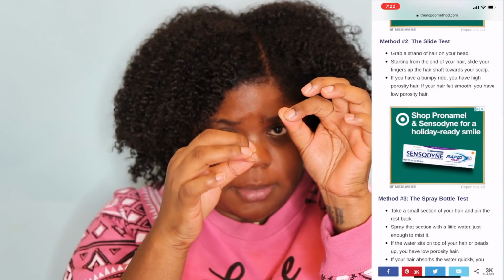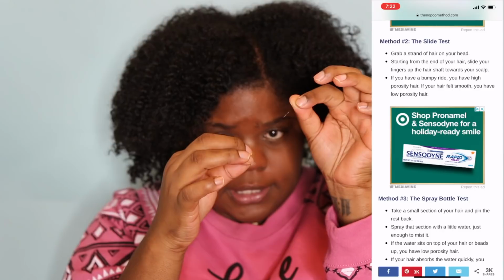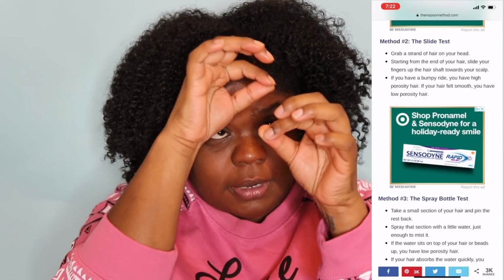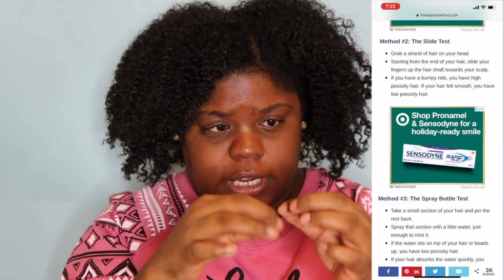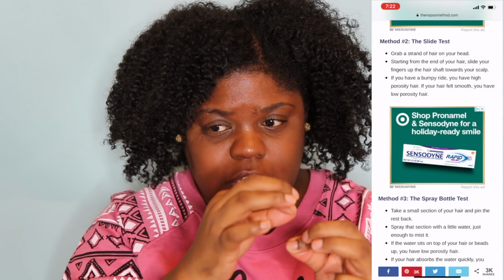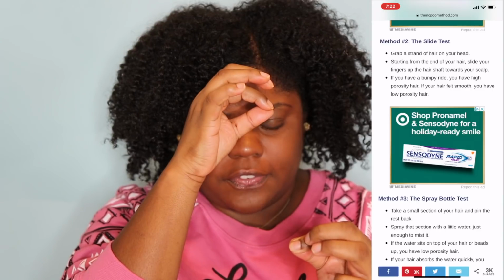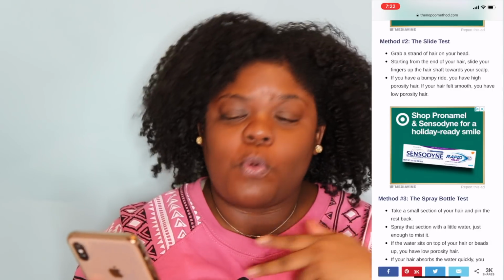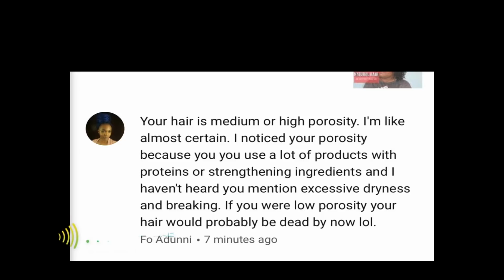Natural Hair Porosity Test | Low, Normal or High Porosity?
❤ Click Below For More Deets

My Favorite Products
90% of everything I mention is HERE

🎥Filming Equipiment
Camera ➖Canon 70D
Lens ➖ Canon 17-55mm and/or 24mm
Software ➖ Final Cut Pro X
Hair Deets:
Big Chop - May 09’ (I’ve cut it at least 6 times since lol)
Hair Type - 4a/b-ish 🤷🏾‍♀️